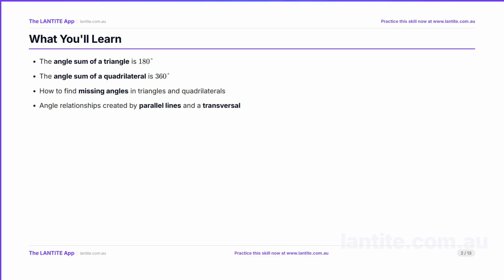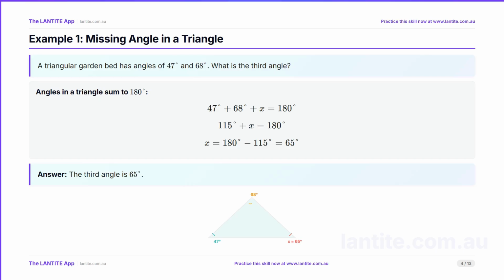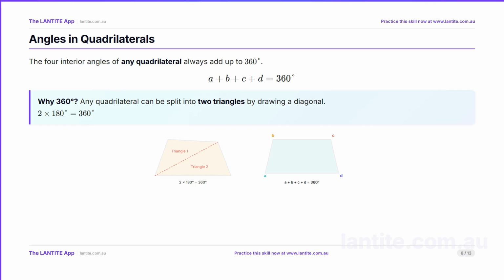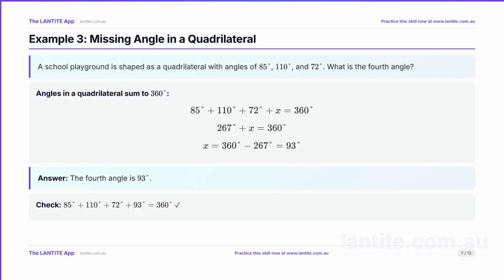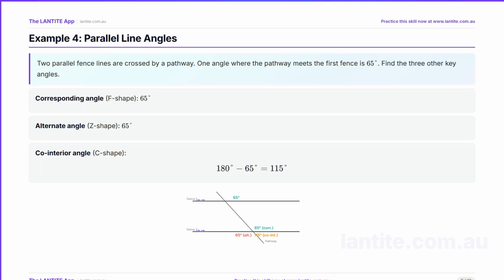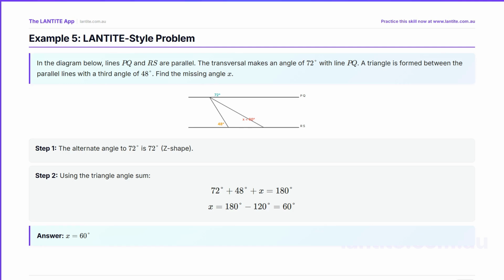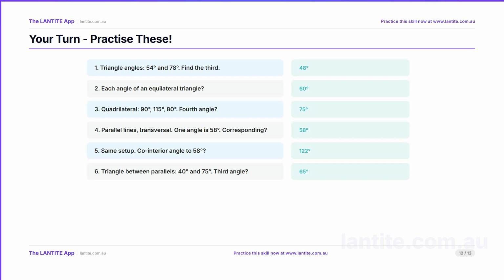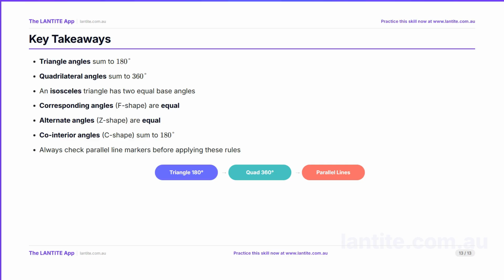Angles in Shapes & Parallel Lines | LANTITE Numeracy (Part 31/47)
Angles in Shapes & Parallel Lines - LANTITE Numeracy Preparation (Part 31/47)

Angle sums in triangles and quadrilaterals, angles with parallel lines.

Topics covered in this lesson:
  • Angles Triangles
  • Angles Quadrilaterals
  • Parallel Line Angles